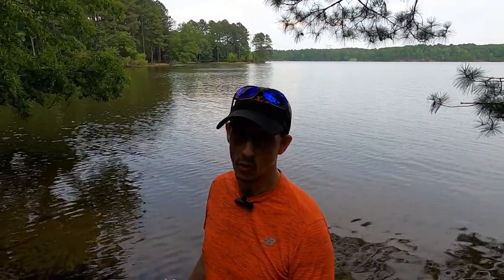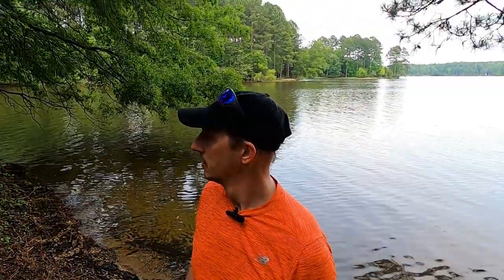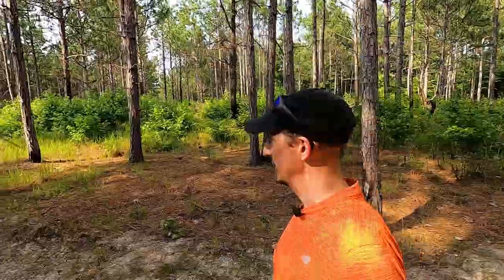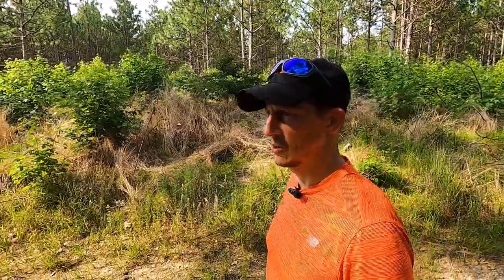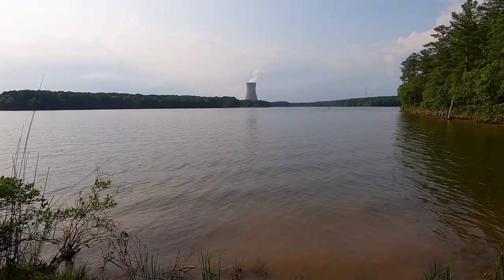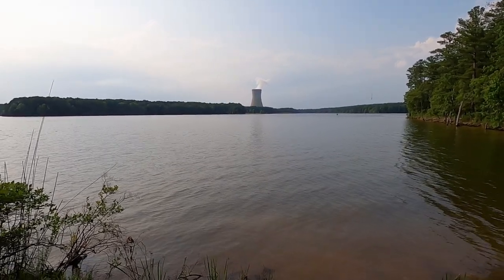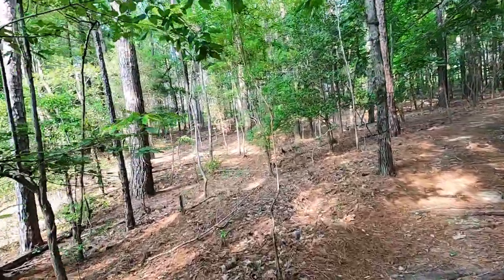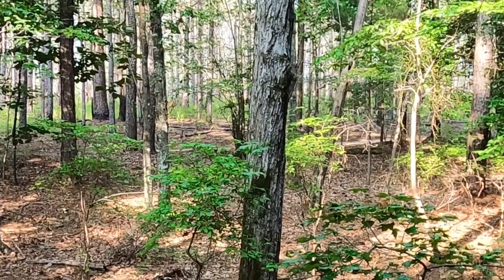Peninsula Trail (Harris Lake County Park) — New Hill, North Carolina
Sometimes, it's nice just to get away for an afternoon—even if it's only to a small county park with a beautiful 4.5-mile trail, a little bit of local history…and a nuclear power plant. The Peninsula Trail at Harris Lake County Park might not have the same draw as some of North Carolina's state parks, but I'll take a breath of longleaf pine-scented air over that stale, processed stuff blowing through the vents in my office any day.

00:00 Parking Lot
00:18 Peninsula Trail trailhead
02:50 Pause beside the lake
05:19 Trail "highlights" (Great Blue Heron photo)
06:10 Controlled burns (longleaf pine management)
07:46 Shearon Harris Nuclear Power Plant (across the lake)
09:16 White-tailed deer (hard to see!)
12:25 Womble Homesite foundation, etc.
13:17 Piebald deer sighting!
13:26 See you next time!